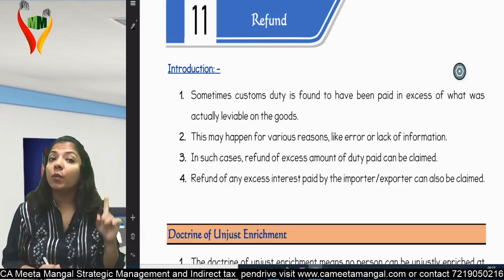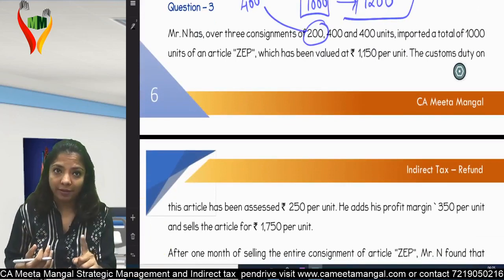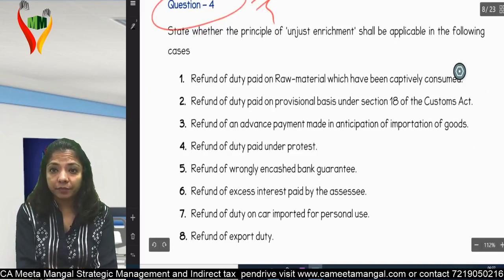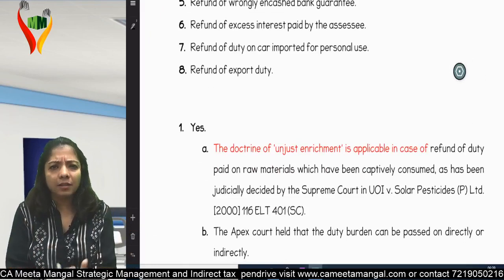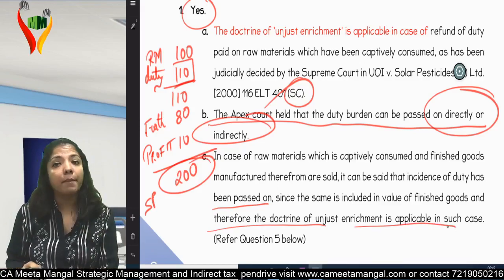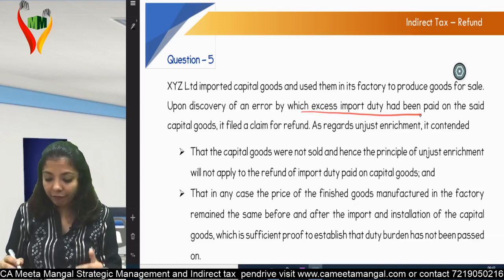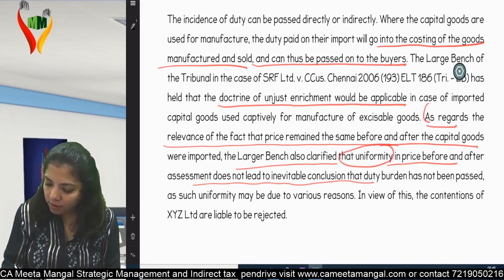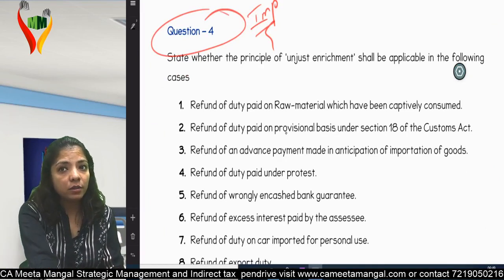Customs Refund Part 3 for CA Final, CS and CMA students by CA Meeta Mangal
Hi Friends, This video covers two very important things:-

1. When Principle of Unjust Enrichment will not be applicable.
2. Interest on Refund.

Do view all the parts of this chapter.

Happy Learning!
CA Meeta Mangal